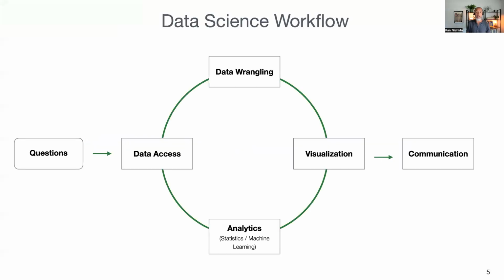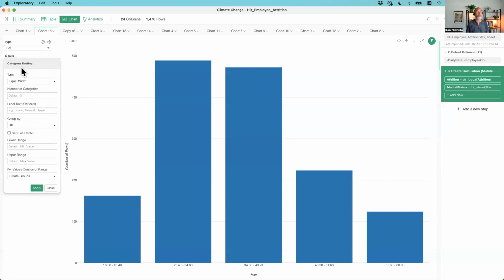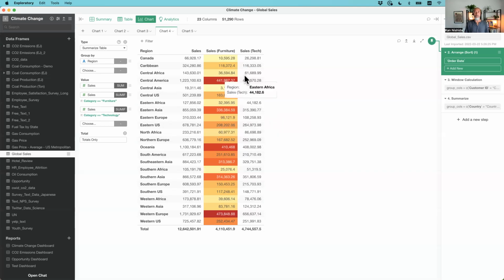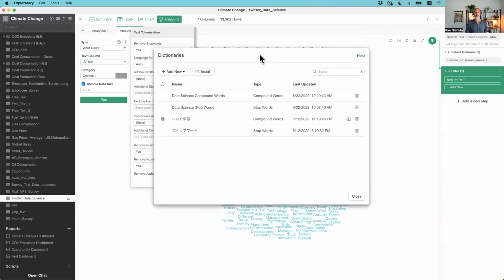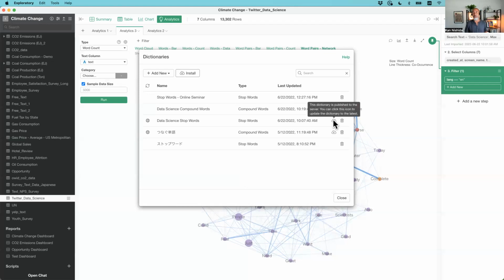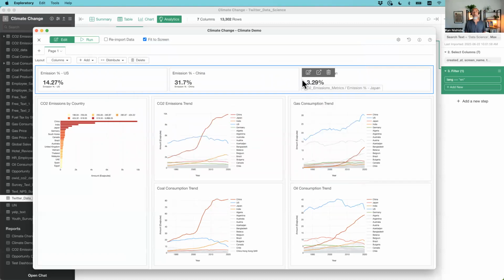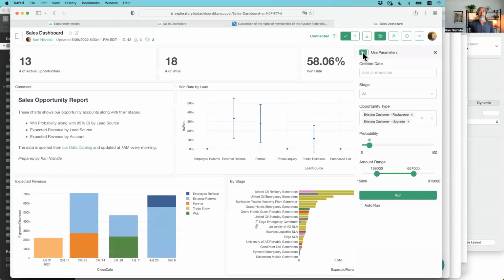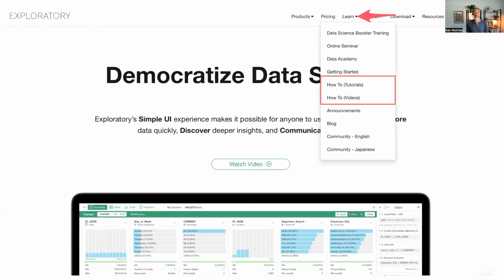#68 - Introduction to Exploratory v6.10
Kan introduces some of the important new features of Exploratory v6.10.

Agenda:

* More flexible way to design Dashboards
* Much faster way to share and sync Projects
* New Data Source: Text Input Data
* Custom Dictionary for Text Analysis
* Chart: SUM_IF_Ratio / Count_IF_Ratio
* and other enhancements